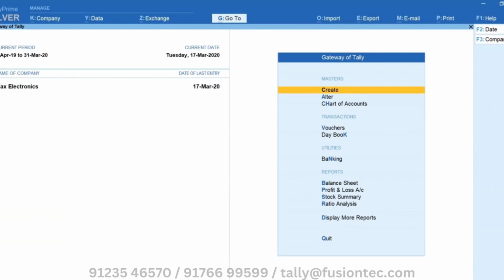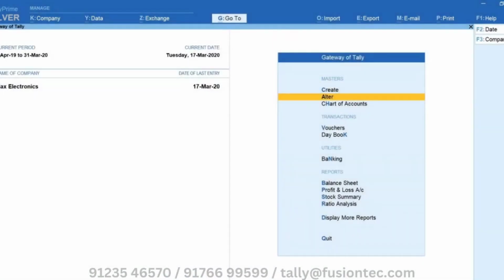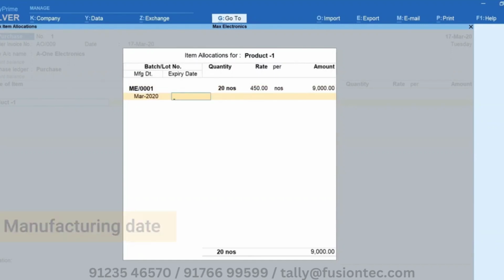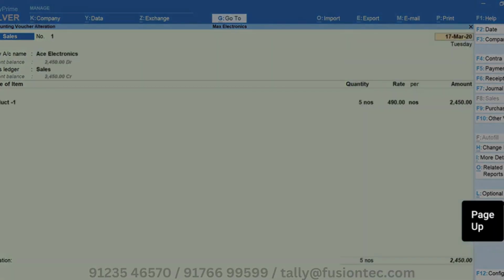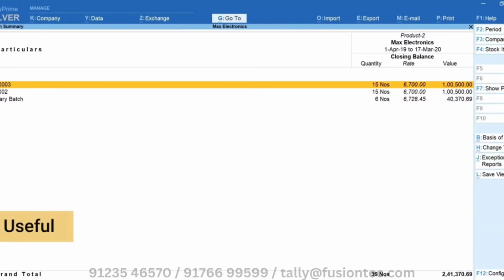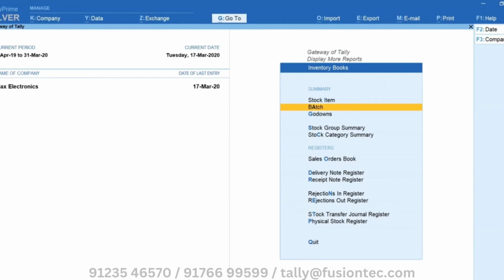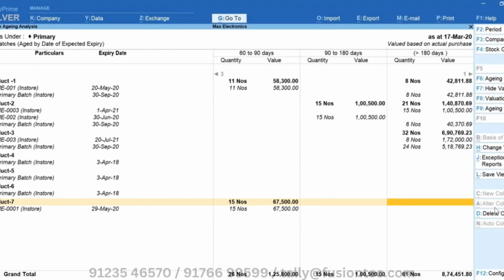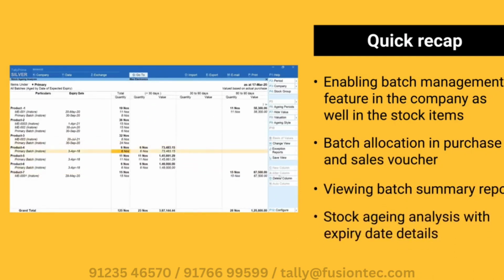Learn How to maintain Inventory with Multiple Batches with Expiry Date.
We simplify practical solutions
for today's ever changing organizations complex needs and requirements.
We offer the advantage of single-source supportthat covers a wide range of
software development services

Fusiontec Software is a Chennai based company for IT and Management Consultancy Services with a great appetite for growth, having the potential to generate value for our esteemed clients with sound expertise and in-depth knowledge of innovative consultancy techniques. We offer simple yet practical solutions for today's ever changing organizations complex needs and requirements.

We have carved a niche for ourselves in the highly competitive IT industry, by developing ready to use software for various industries with user friendly front end and back end for all our packages. We also offer customized Software packages according to the needs and requirements of various industries with a high degree of quality, in an economical manner backed by excellent customer service.

Quality Policy
To excel in providing IT solutions through continuos process & improvements leading to highest customer satisfaction.
Provide cost effective technology to improve productivity, efficiency and also committed to provide technical support as and when required.
Keep up delivery commitment to the customers each and every time by effective planning & executions. Provide better facility of work environment and infrastructure in the organization, which will pave way to achieve the desired goals & objectives.

Tally logo

Why TallyPrime?
At Tally, we believe in the power of technology to make business owners efficient, empowered and happier, so they can focus on what matters most for their business. We design our products to focus on just that – to make our products work for you, and not the other way around.

Our new product TallyPrime takes this to a new level, making your start to automation, or your switch to Tally simpler than ever before.  You can now discover the product much more easily and make the product do more for you, without learning anything new.  There is greater flexibility as the product adapts to your business and your way of working. And the transformed look and feel will only make you love the product even more.

Trust of Business
Simple to learn, easier to use
Getting started with TallyPrime is extremely simple. You can setup the application in less than a minute and get started with invoicing even faster. It just works the way you expect it to.

Trust of Business
Insightful, actionable & customizable reports
TallyPrime comes with a diverse set of readily available business reports with powerful and actionable insights, helping you make informed decisions for your business growth. You can also personalise the reports by creating and saving multiple views of the same report, the way you want.

Trust of Business
Anywhere, anytime and secure access
With TallyPrime, you can access business reports from web browser, wherever you are, and with the promise that your data is available only to you. This comes along with multiple user and feature based security levels. And an additional layer of security called TallyVault, that ensures encryption which no one in the world can break, not even us at Tally.
Experience reports in browser with sample data
Learn How to Capture TCS while making a Purchase without Reflecting in the Balance sheet... Using Tally Prime Software